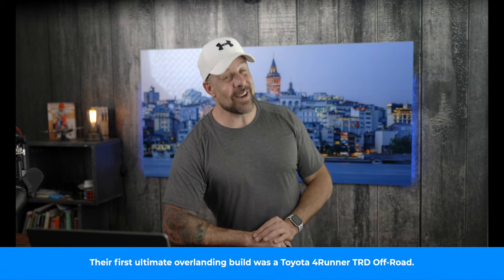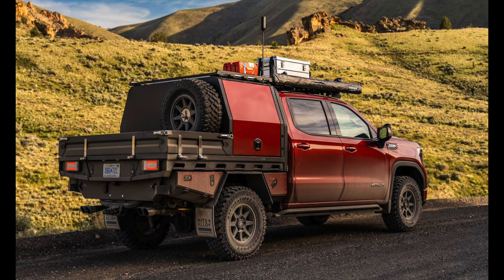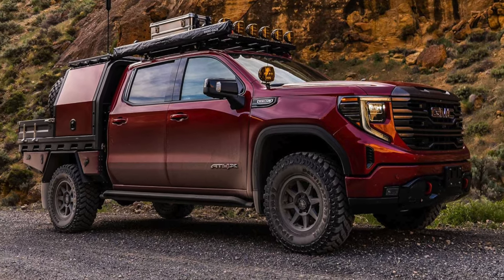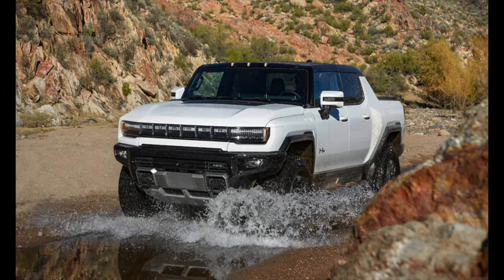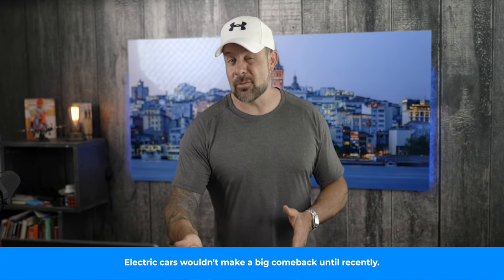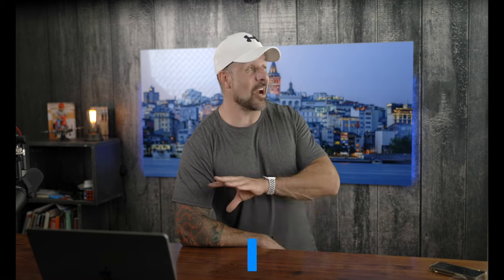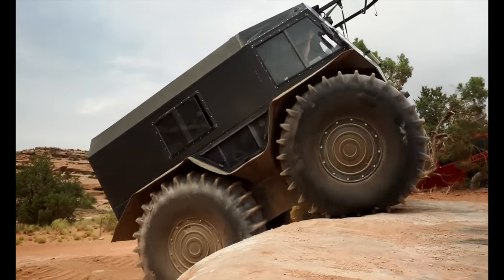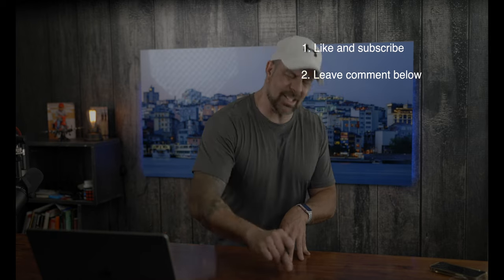This GMC Sierra AT4X Overland Trucks Rocks!!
This week’s episode of 4WDTalk involves a look at the Overland Expo ultimate build with a 2022 GMC Sierra. It’s something to behold! We also look at a new patent from GM that could revolutionize how EV trucks and SUVs are charged. We’ll wrap things up with a look at the SHERP and its rock-crawling capabilities, and we’ll also announce the winners of our giveaway!

Register on 4WDTalk (it’s free!) & Introduce yourself in the forum

The winner(s) will be chosen from the comments on a randomly selected video from our channel. We will announce the giveaway winners on the first 4WDTalk video after the giveaway ends, so keep your eyes peeled for that video! Once we verify you as the winner, we will send your prize out to you!

By entering this giveaway, you agree to release YouTube from any and all liability related to this giveaway. Refer to the YouTube Community Guidelines for additional details. Also see the 4WDTalk Privacy Policy.

4WDTalk will pay to ship the prizes. Winners are responsible for all costs incurred after that (i.e., taxes, import fees, and so forth).